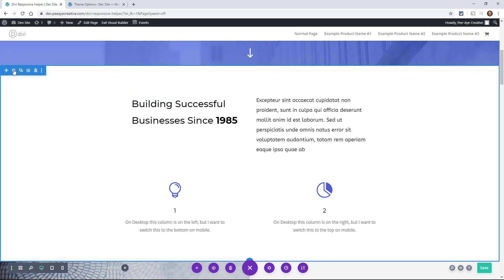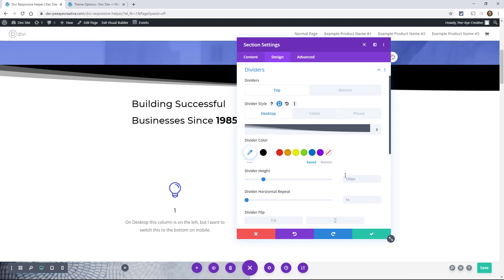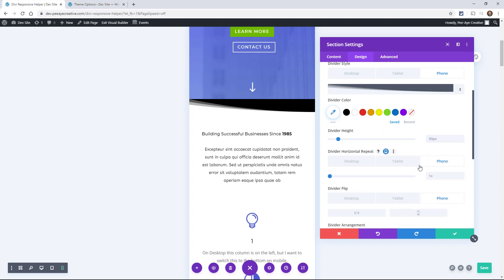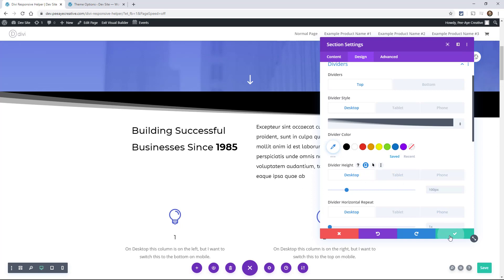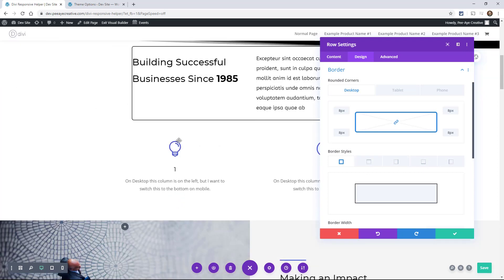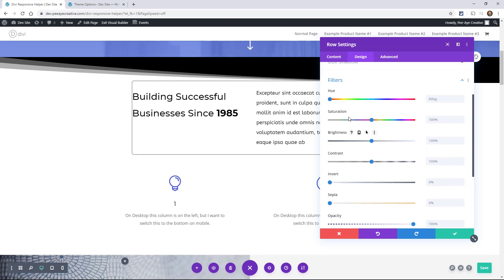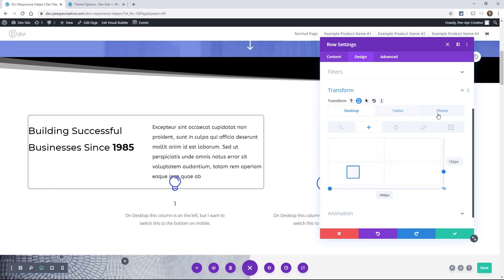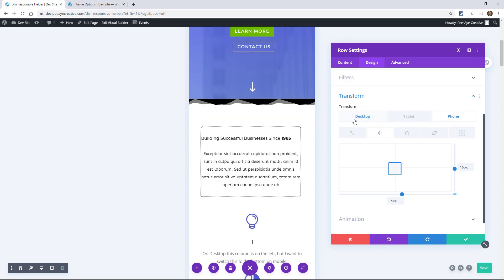LESSON 10. Miscellaneous Responsive Design Settings In Divi | Make Divi Responsive Free Mini-Course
In this lesson of our free mini-course on making Divi responsive, we are looking into all the responsive settings in the Design tab of any section, row, column, or module.

In this video we are going to cover the rest of the miscellaneous responsive settings in the Design tab. Some of this will not be in any particular order, but will highlight the settings we have available. Let’s get started and see what other settings we have!